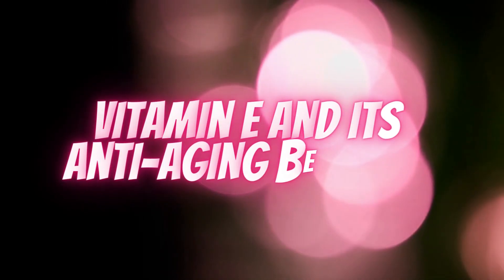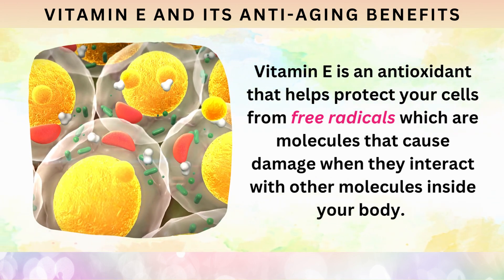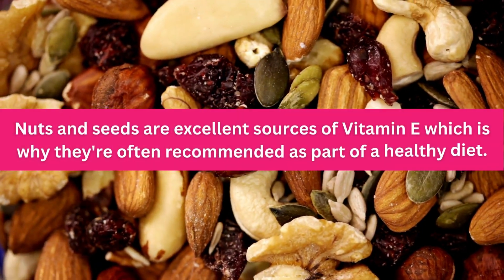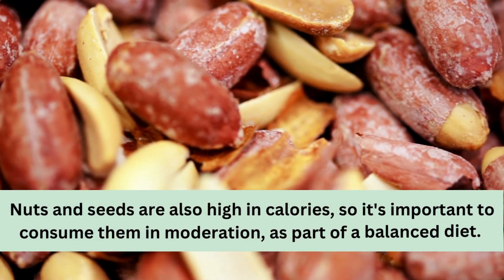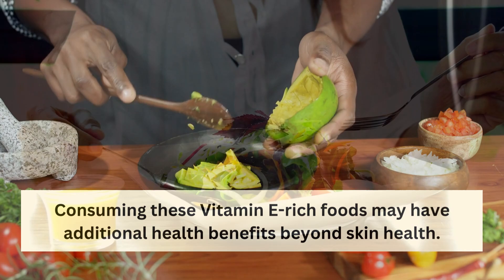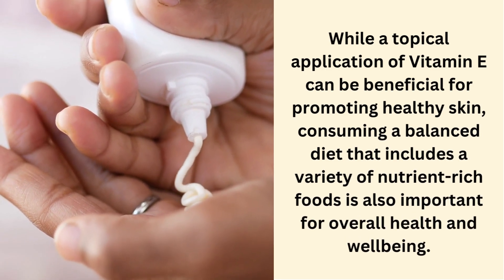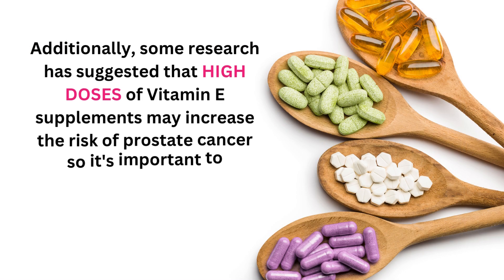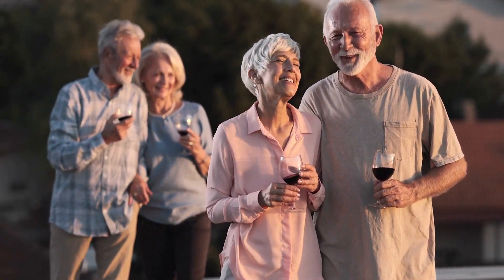Vitamin E and Its Anti Aging Benefits - Warning: Shocking Discovery!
In this video, we will be exploring the ways, that vitamin E can help you look and feel younger.

Vitamin E and Its Anti Aging Benefits

As we age, our skin undergoes changes that can lead to wrinkles, fine lines, and other signs of aging.

The problem is caused by a decrease in collagen production over time, leading to thinner skin, and not being able to retain moisture, as much as before. Sun exposure also contributes to aging skin, due to UV radiation breaking down collagen fibers, faster than they can be naturally replaced by the body.

Vitamin E may help slow down the aging process, and promote healthier, younger-looking skin.

Vitamin E is an antioxidant, that helps protect your cells from free radicals, which are molecules that cause damage, when they interact with other molecules inside your body.

Vitamin E can be a powerful weapon in the fight against free radicals, and the aging process.

While Vitamin E is an important nutrient, that can have many potential health benefits, it's important to be aware of some potential risks and cautions. High doses of Vitamin E supplements, particularly over 1000 mg per day, may increase the risk of bleeding, and may also interact with certain medications, such as blood-thinning medications, or cholesterol-lowering drugs.

It is important to talk to your doctor, before starting any new supplement or skincare regimen, and to incorporate a variety of nutrient-rich foods into your diet, to support optimal health and wellbeing.